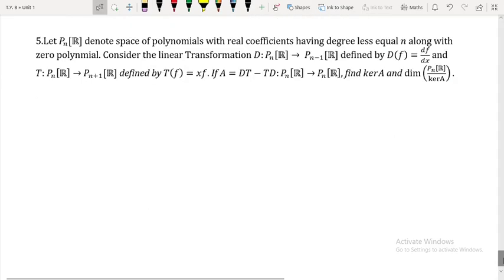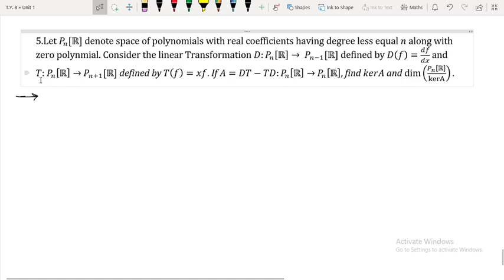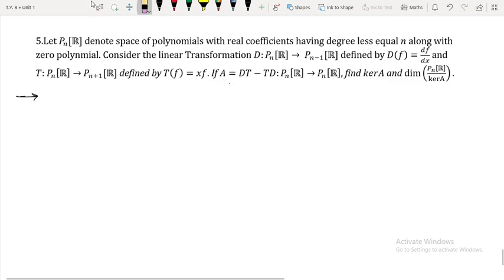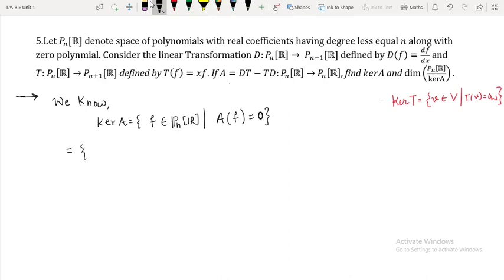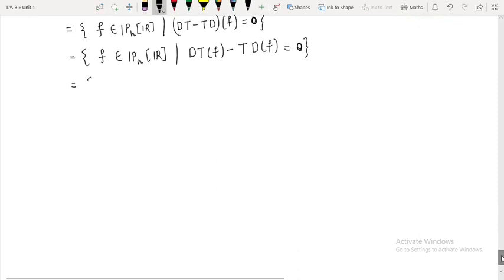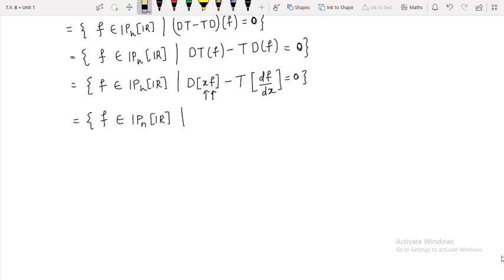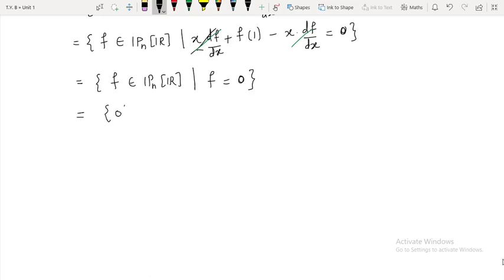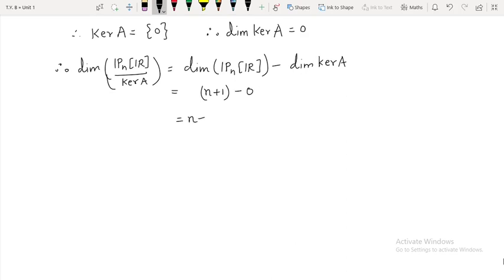Examples on quotient spaces l Lecture 9